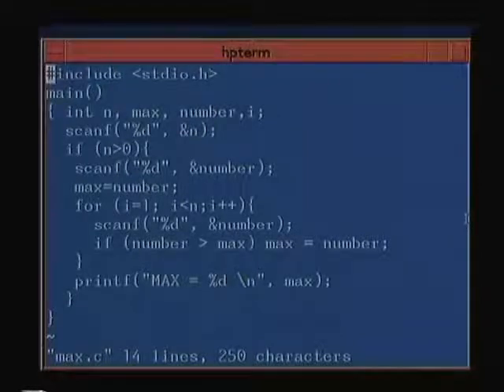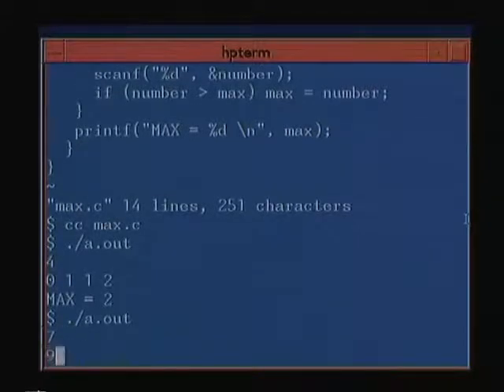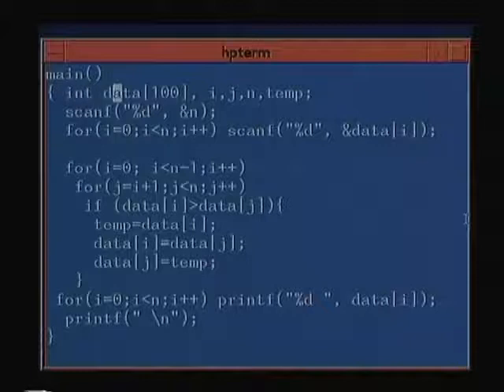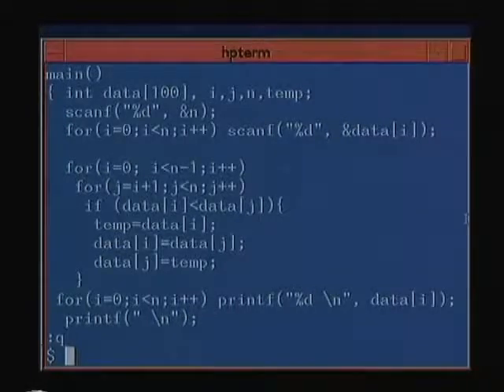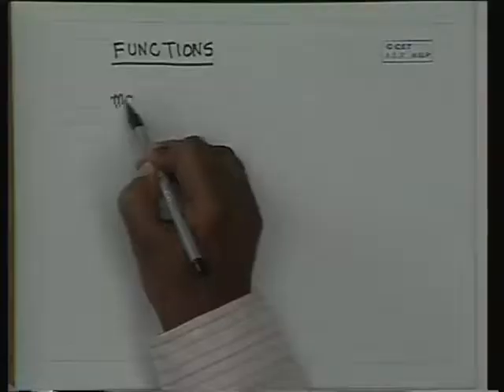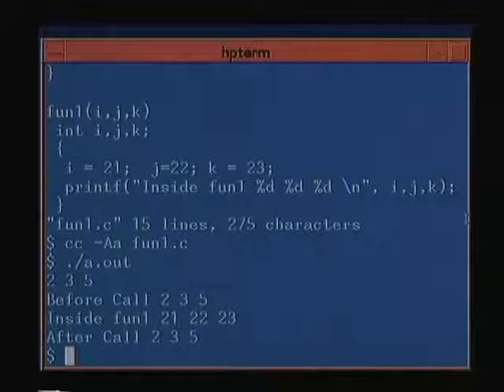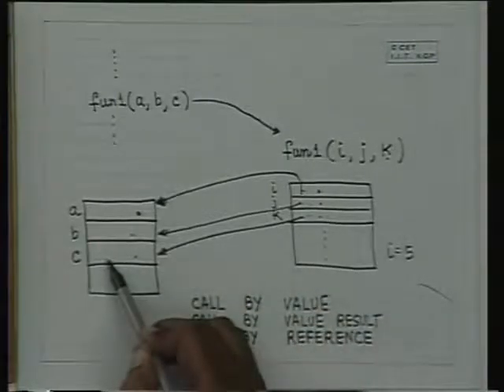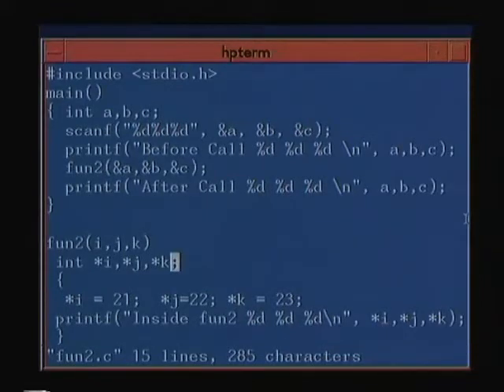lecture 3 Programming II Video Lecture, IIT Kharagpur